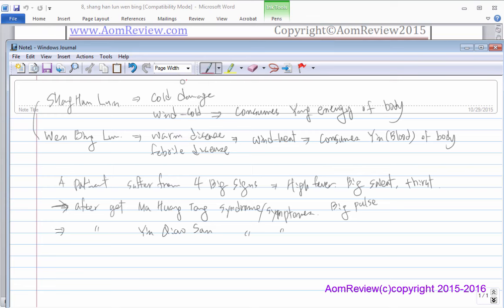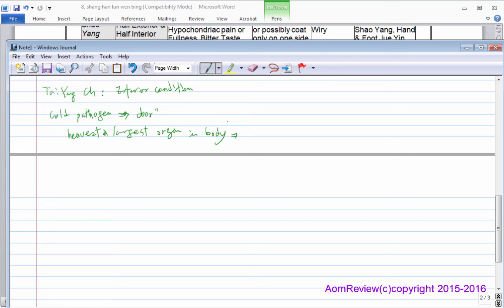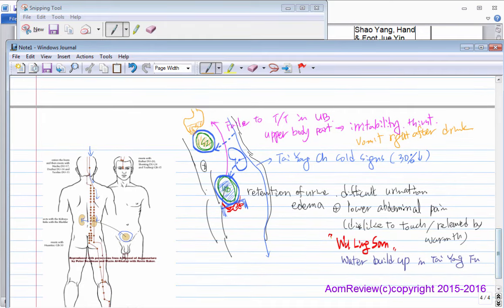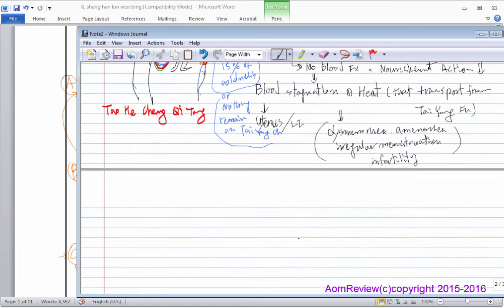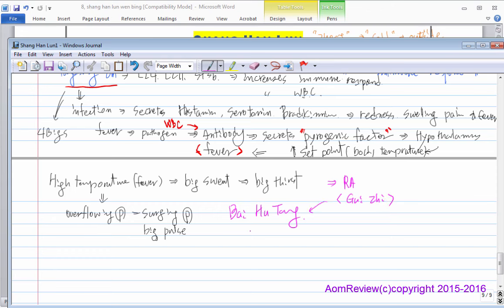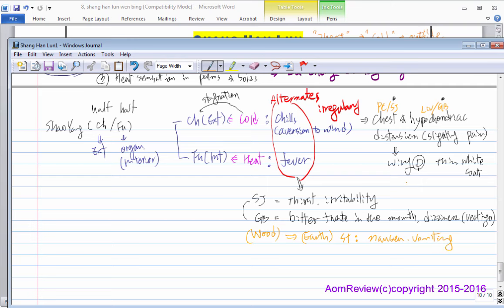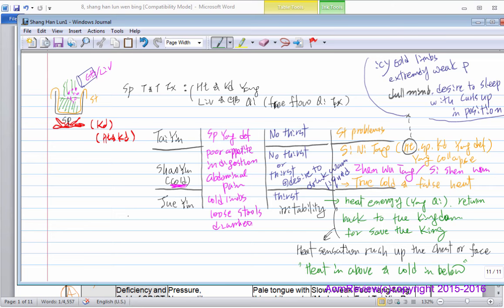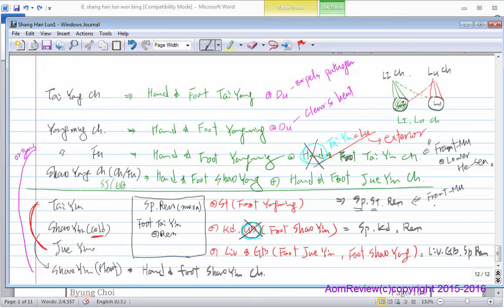Shang Han Lun (Explanation of Symptoms and Signs Associated with Each Channel)